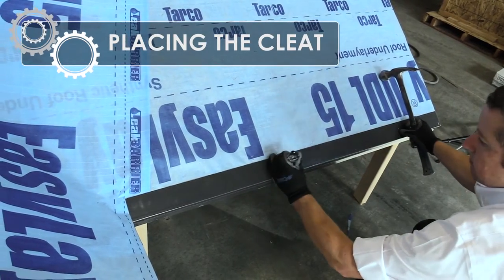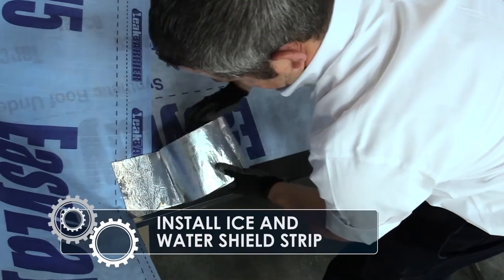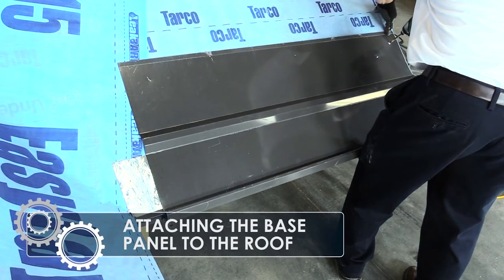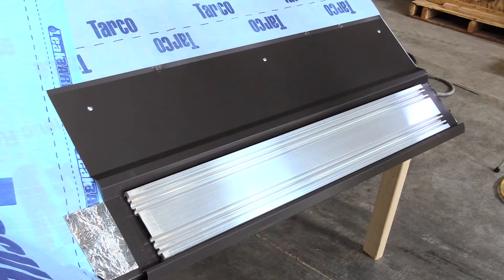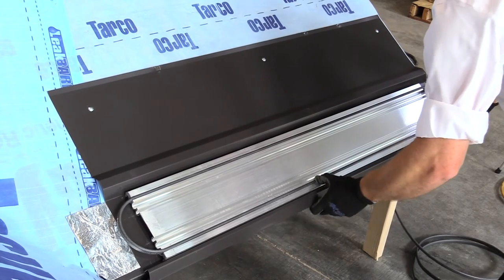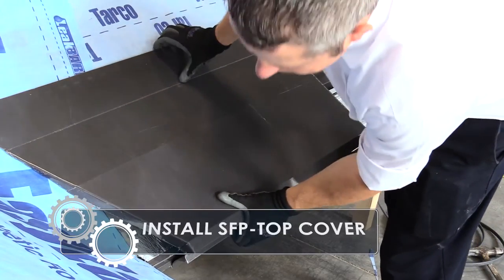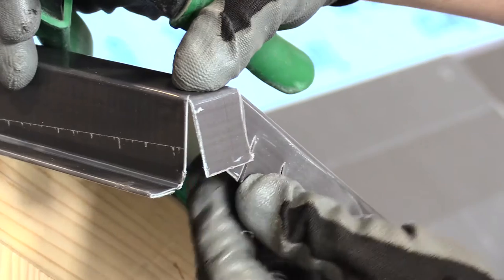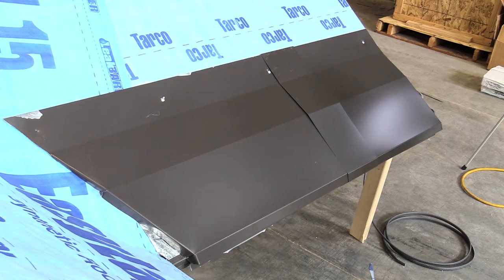How To Install the SnoFree™ Panel Eave System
This video demonstrates how to install Heat Trace Specialist's SnoFree Panel Eave System.